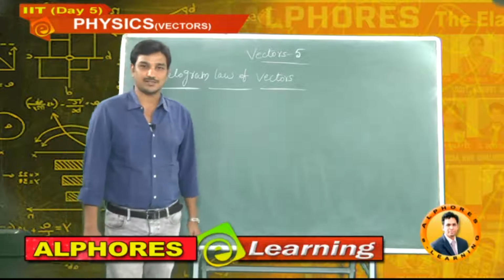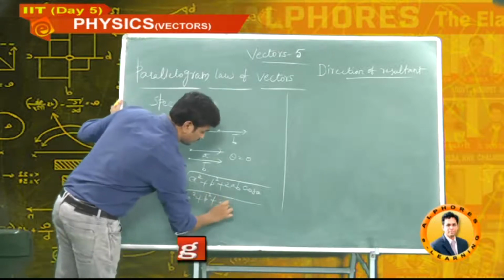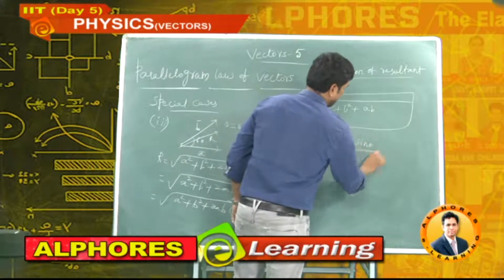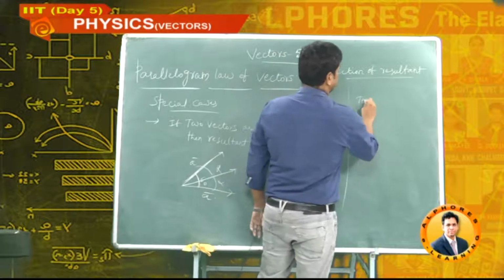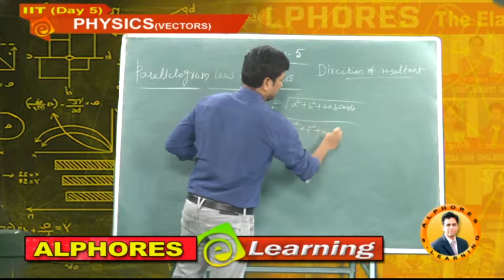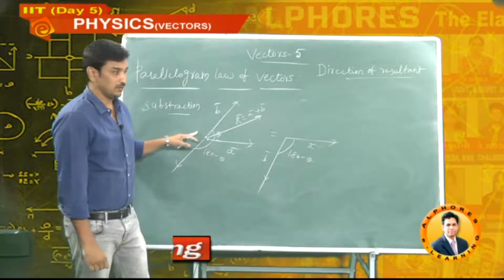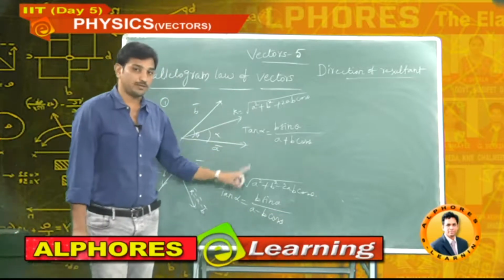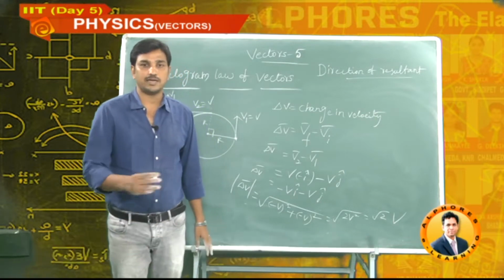IIT | PHYSICS | CLASS XI | SESSION 5 | 15.05.2020